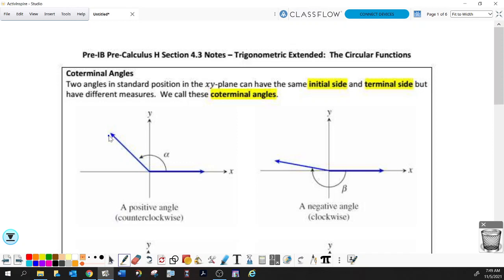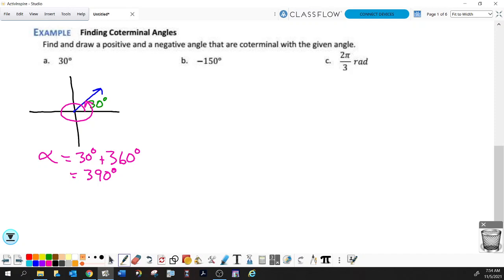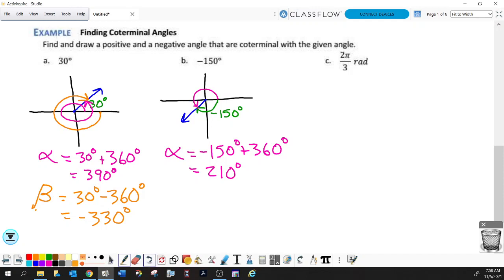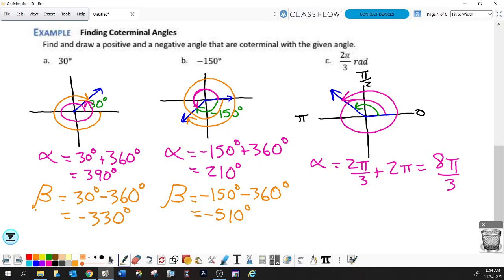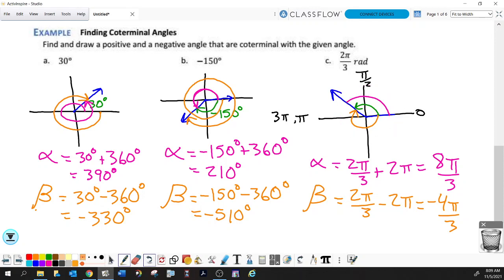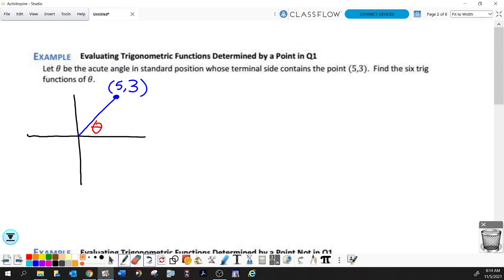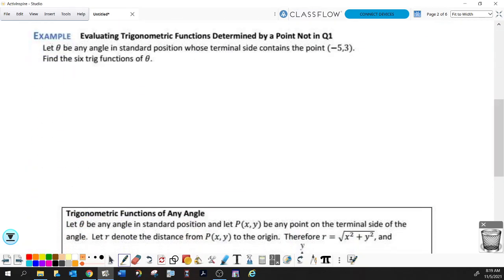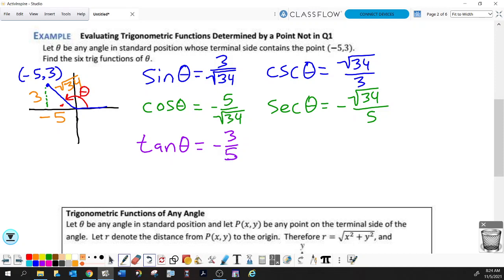Section 4.3A - Trig Extended: The Circular Functions